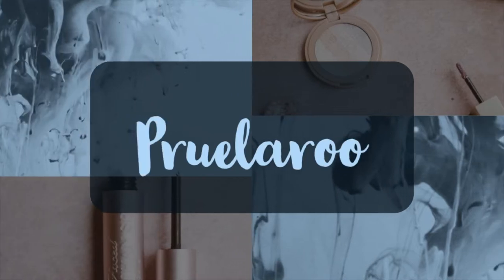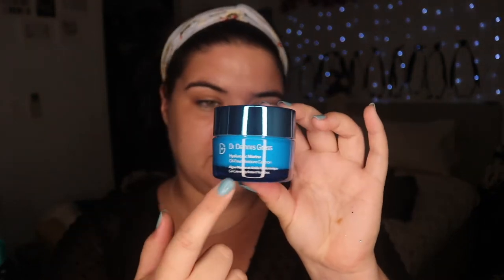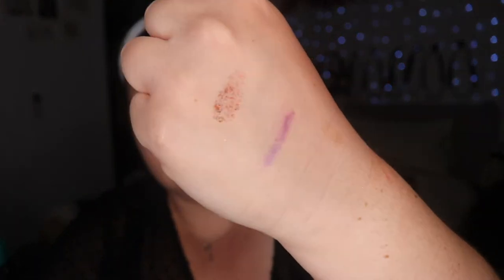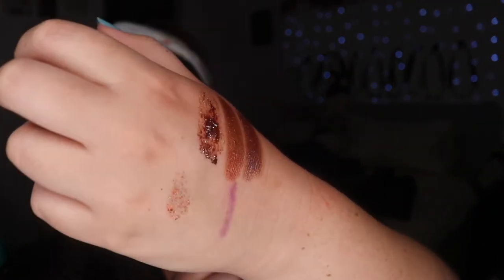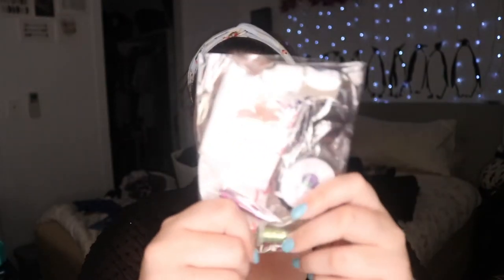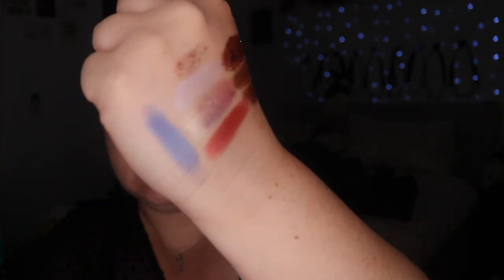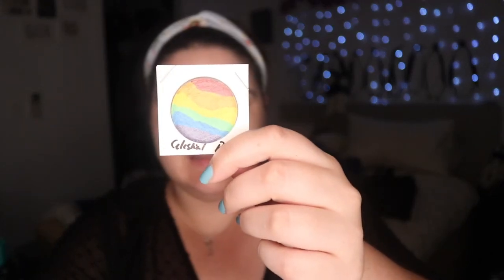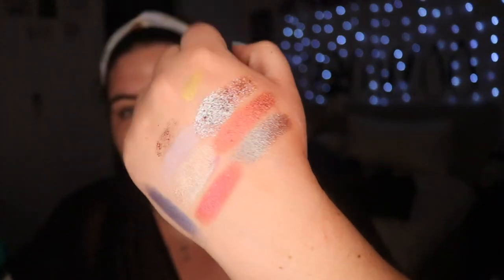Makeup Haul Again lol Enchanted Lustre & Mecca | pruelaroo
So it seemed fitting to me to upload a haul directly after my last upload about "Confronting How Much Money I've Spent on Makeup"

Set Up
Camera: Canon 80D
Lenses: Canon EF-S 18-55mm f3.5-5.6 STM
Phone: IPhone X